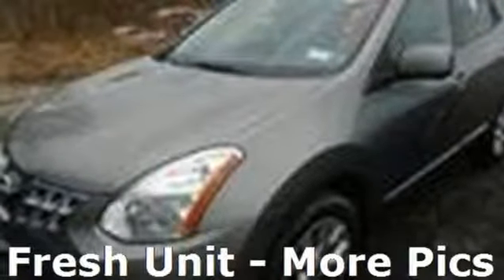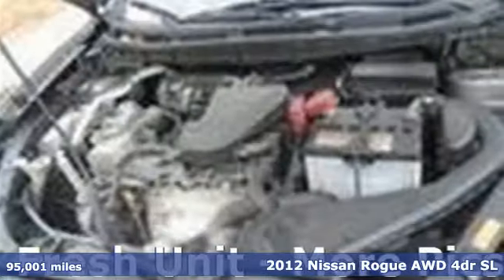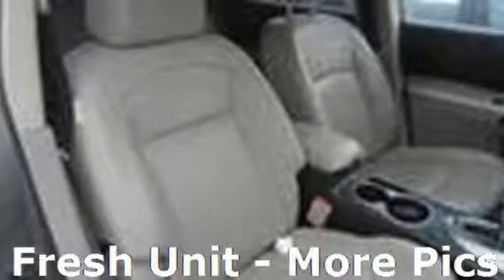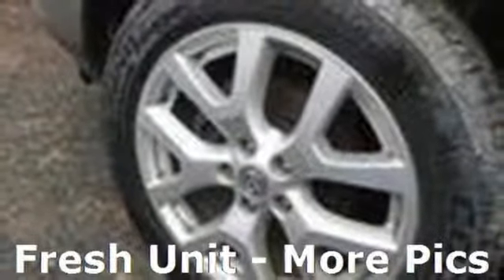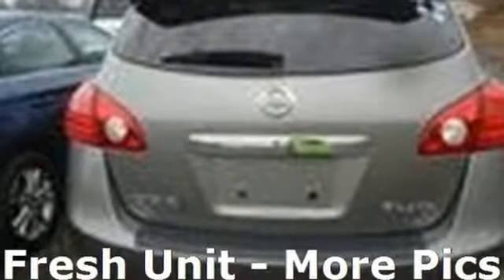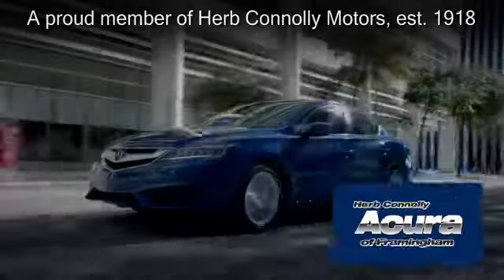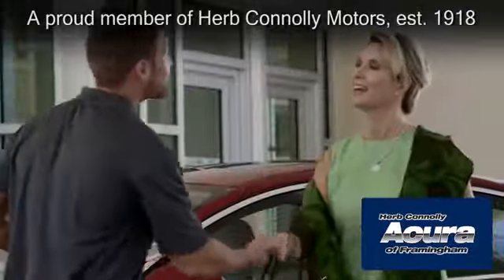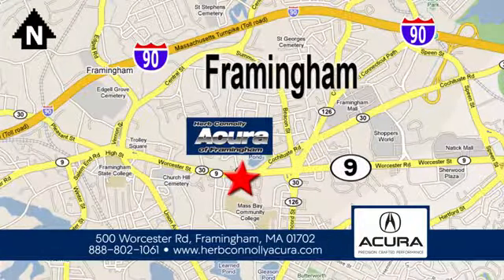Used 2012 Nissan Rogue Framingham Natick Marlborough MA, MA A5678P - SOLD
Year: 2012
Make: Nissan
Model: Rogue
Trim: SL
Engine: 2.5L I4 DOHC 16V
Transmission: CVT
Color: Gray
Interior: Gray
Mileage: 95001
Stock #: A5678P
VIN: JN8AS5MV9CW397621
Carfax 2 Owner - AWD - Loaded SL Packaged - Navigation System - Backup Camera - Bluetooth - 18" Aluminum Alloy Wheels - Auto-Dimming Mirror - Automatic Temperature Control (ATC) - Bose Premium Audio System - Fog Lights - Heated Front Seats - 5" Color Touch Screen Display - Power Sliding Glass Moonroof - 26/22 Highway/City MPG - Herb Connolly Motors is the home of used car LIVE MARKET PRICING. LIVE MARKET PRICING gives our customers the piece of mind that we have already done the shopping for you and priced our vehicle aggressively in today's internet information marketplace while adjusting accordingly for - Supply - Equipment - Condition and Mileage. Remember at Herb Connolly Motors - WE DONT PLAY PRICING GAMES.brbrReviews:brbr * Smooth ride; capable handling; high-quality cabin; comfortable front seats. Source: Edmunds

Address:
500 Worcester Road Route 9 E